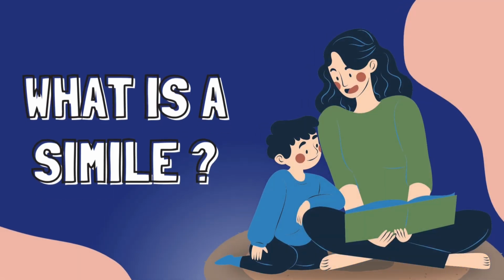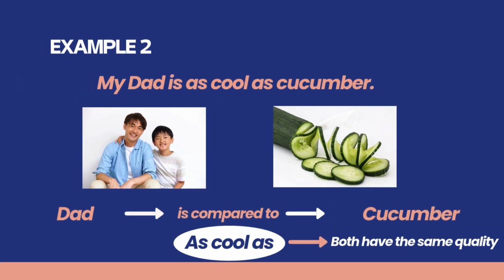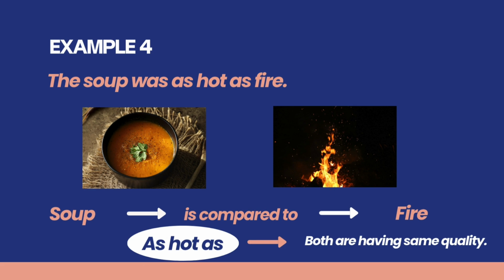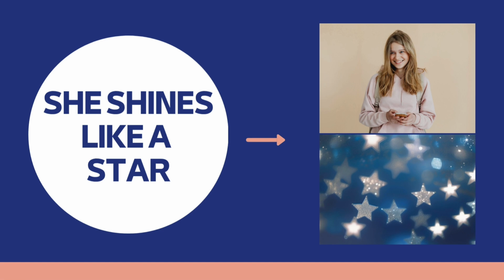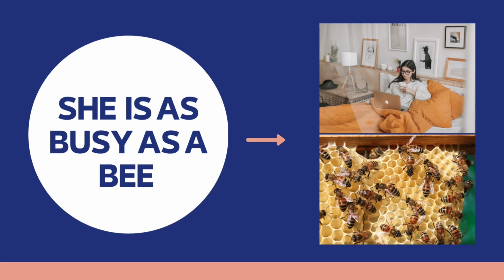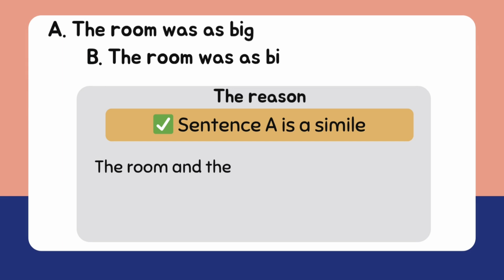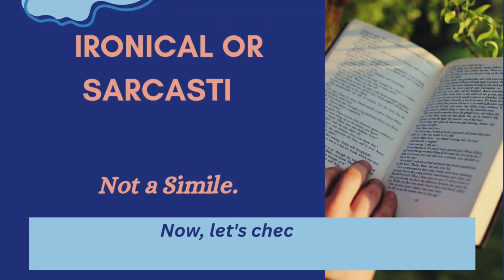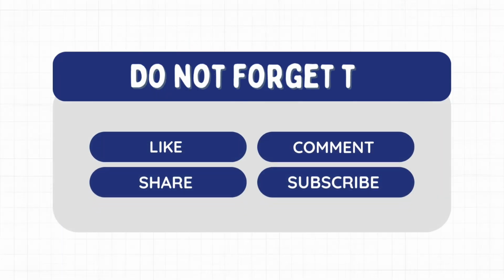Simile Explained Simply | Learn with Examples & Mistakes to Avoid | English Grammar Lesson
In today’s video, we’ll learn what a Simile is, how to identify it, and how to use it correctly in daily English.

📘 In this video, you’ll learn:
✅ What is a Simile (simple definition)
✅ Examples explained in detail
✅ How to identify similes in sentences
✅ Common mistakes – what is not a simile
✅ Sarcastic or ironic similes

🎓 Learn Figures of Speech easily with English Junction —
Grammar | Vocabulary | Spoken English | English for Students and Teachers

Your Queries -

figure of speech in english
figure series reasoning tricks
figure counting reasoning
simile and metaphor
simile song
simile figure of speech
similes in English grammar
simile Examples
English vocabulary
types of figure of speech

Audience Searches 👇

simile
what is simile
types of simile
figures of speech simile
examples of simile
simile meaning in english
simile examples for students
english grammar lesson
english junction
simile vs metaphor
common similes in english
difference between simile and metaphor

Video Tags -
figures of speech simile, figures of speech in english grammar, class 5 to 8 english grammar, figures of speech in english grammar with examples, figures of speech in english, what is simile, simile figure of speech